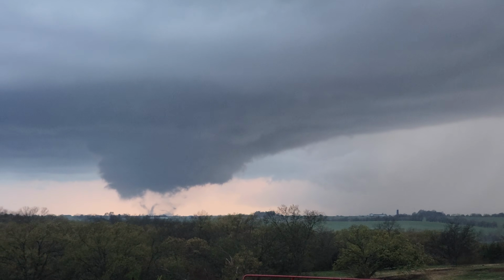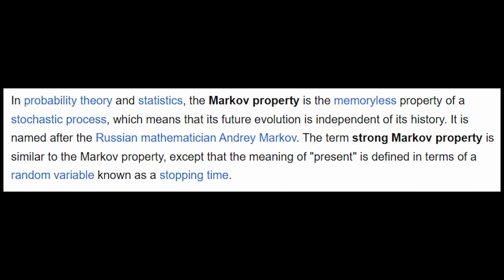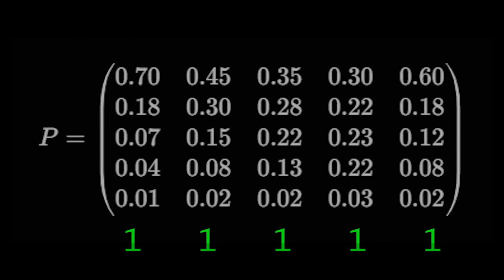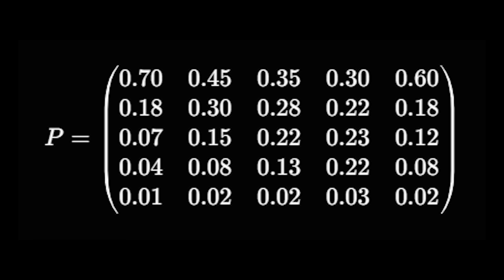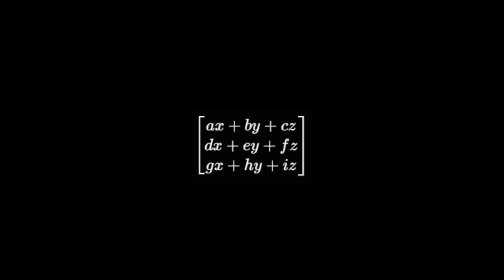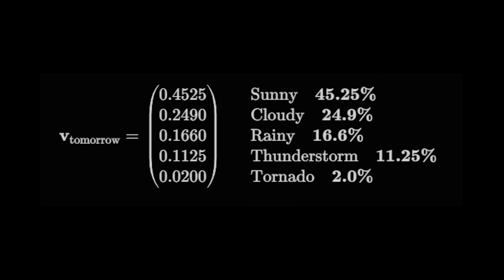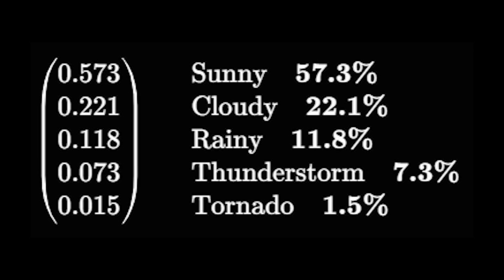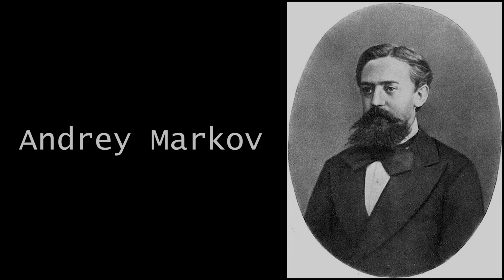How Do Markov Chains Work? (Using Linear Algebra)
Or

Don’t be selfish; don’t try to impress others. Be humble, thinking of others as better than yourselves.
Philippians 2:3